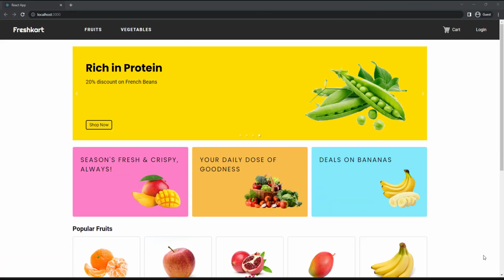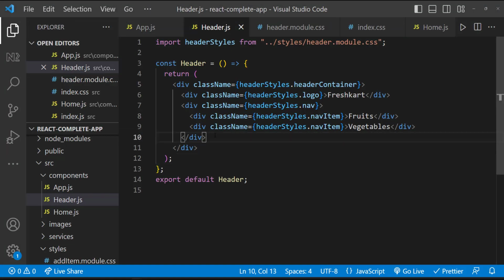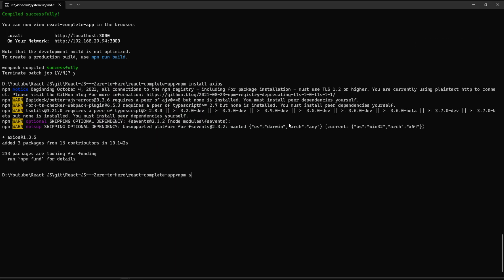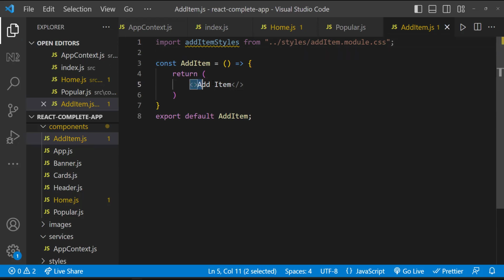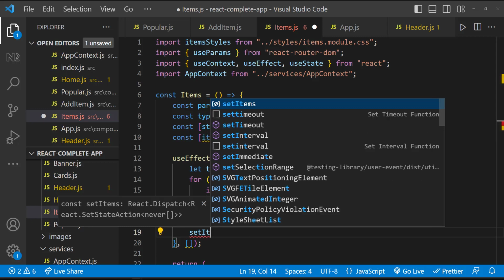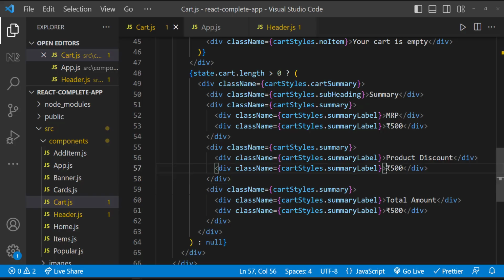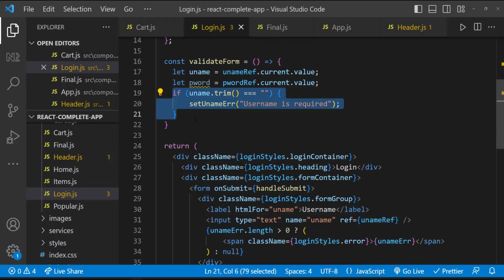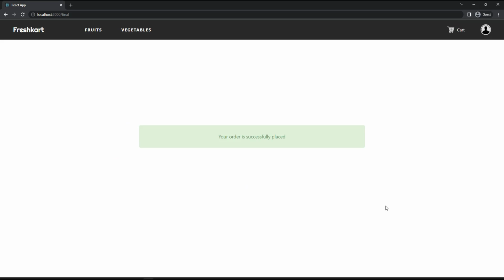React JS Tutorial for Beginners | A Complete React Project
In this comprehensive video, we will guide you through the step-by-step process of creating a complete application in React from scratch. This React tutorial is designed specifically for beginners who want to learn how to build a React complete application using all the essential concepts of React.

👨‍💻 What You'll Learn:

Setting up your development environment for React.
Understanding the fundamental concepts of React, including components, state, and props.
Building a react application from scratch, ensuring you grasp each concept along the way.
Implementing routing, forms, and state management to create a react full application.
Best practices for structuring your react projects and optimizing performance.
By the end of this tutorial, you will have a solid understanding of how to create a react end-to-end project, empowering you to take on more advanced react projects for beginners and even tackle simple react projects with confidence.

🚀 Why This Video? This video serves as an excellent resource for anyone searching for a react tutorial for beginners. Whether you're just starting out or looking to enhance your skills, our detailed approach will help you master React by working on a complete project using React.

🔗 Join us on this journey to build your first React application!

React tutorial
React complete application
React application from scratch
React application
React end to end
Complete application in React
React full application
React project for beginners
React project
React project from scratch
React projects for beginners
React projects
React simple project
Simple React projects for beginners
A complete project using React
React complete project
Complete project in React

Code is available in the below github repo